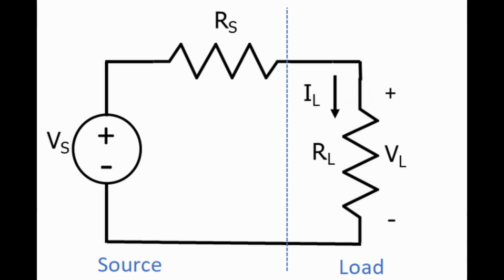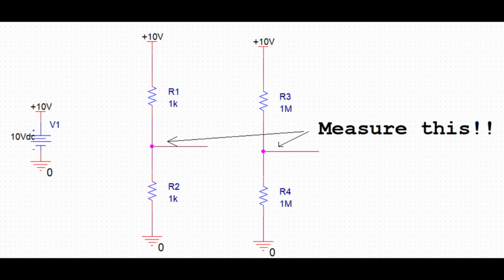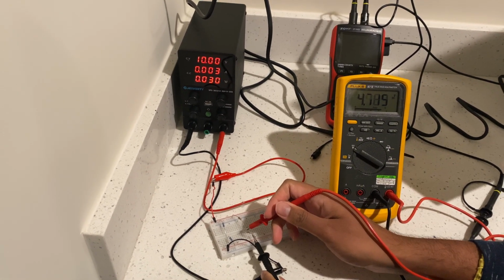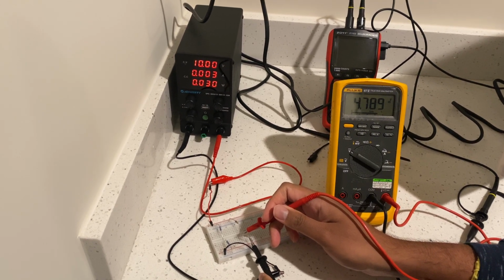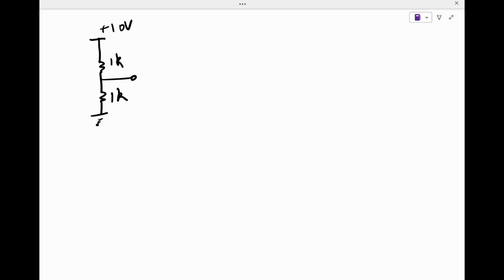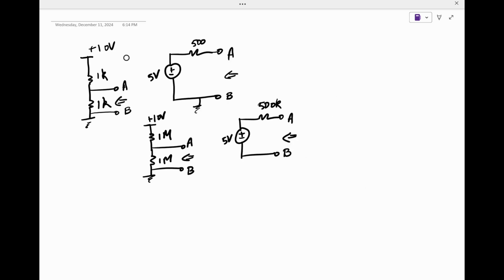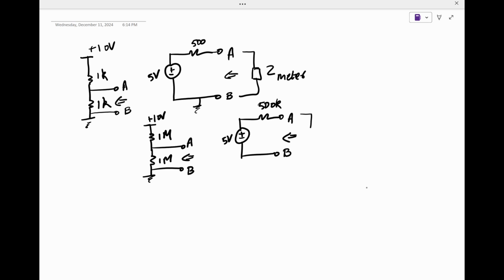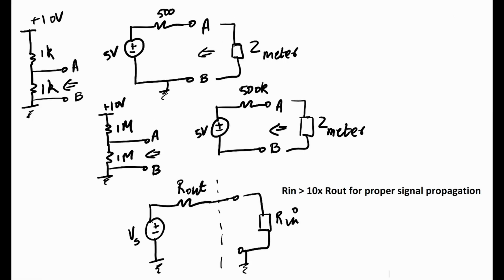Input and Output Impedance in Circuit Design